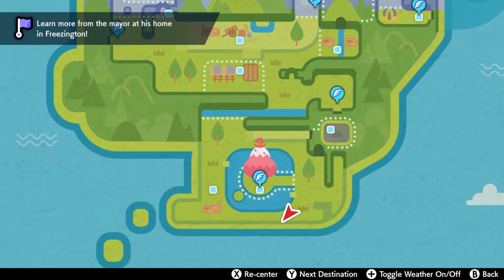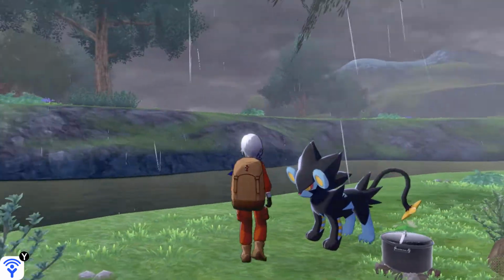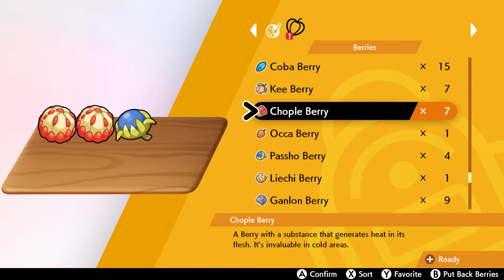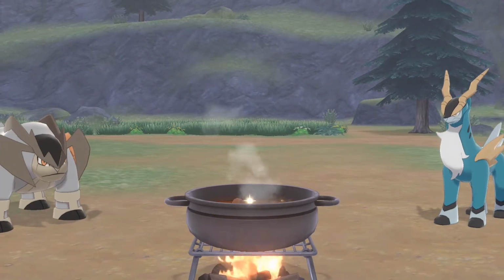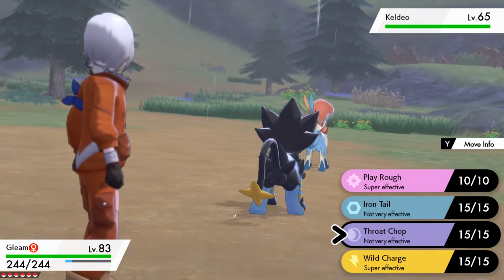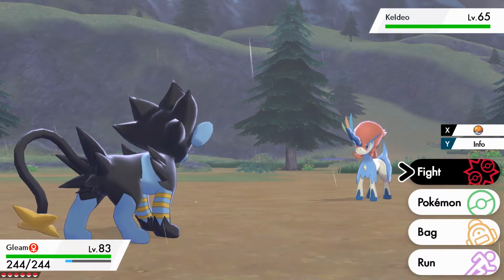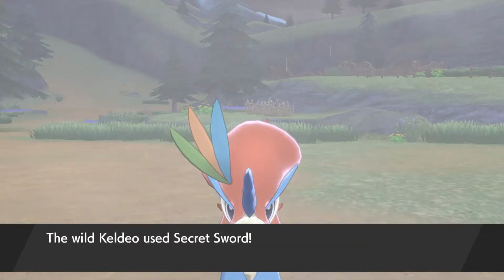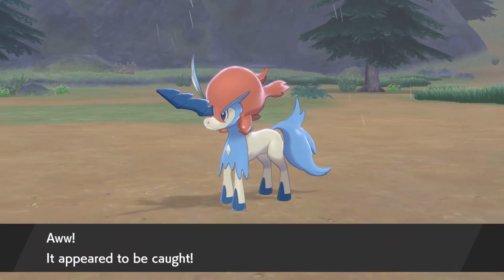Pokemon Sword - Episode 108 : Youngish Resolute of the Swords of Justice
Looks like there was a 4th sword let catch it